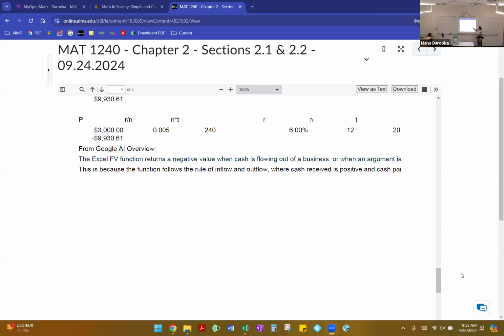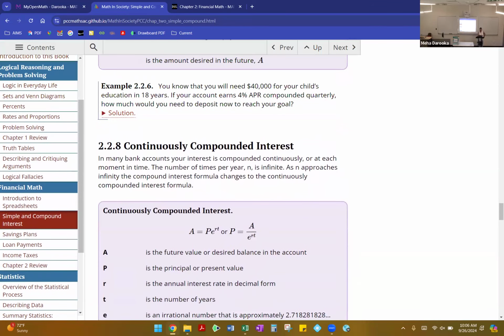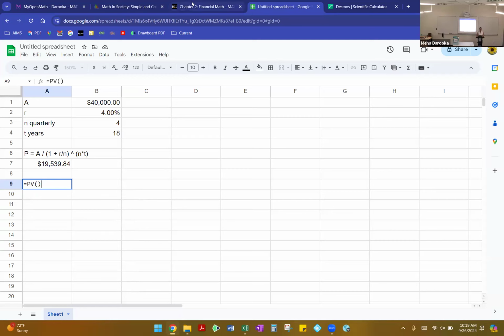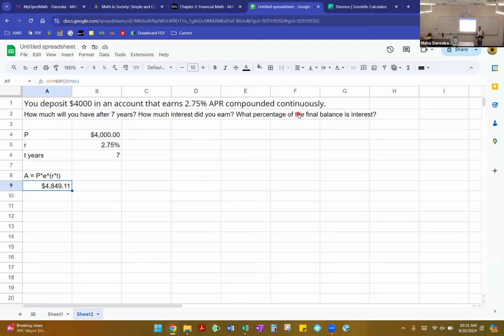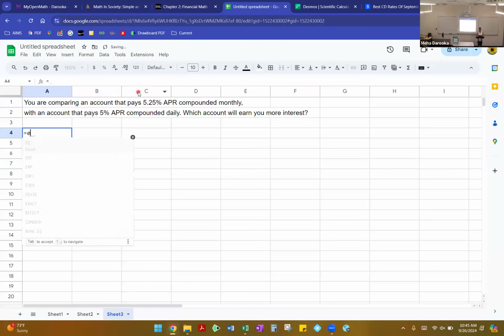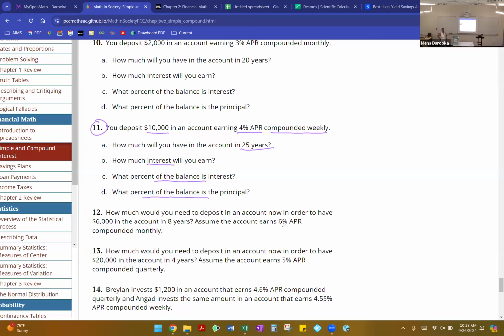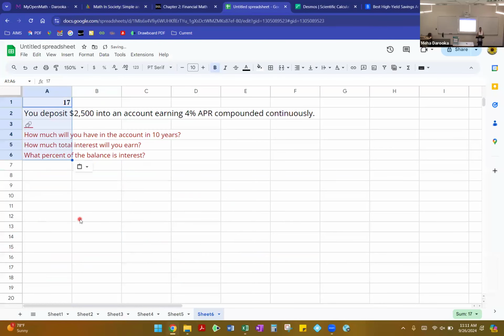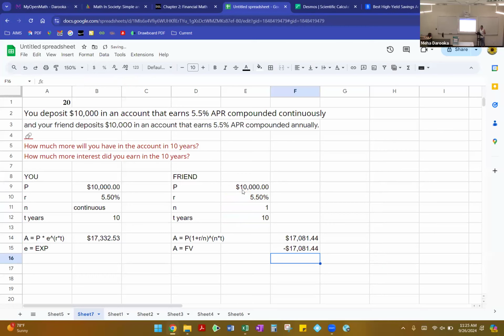MAT 1240 - Chapter 2 - Section 2.2 - 09.26.2024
Present Value, Continuously Compounded Interest, Interest Earned, Percentage, Effective Rate, Annual Percentage Yield, APY